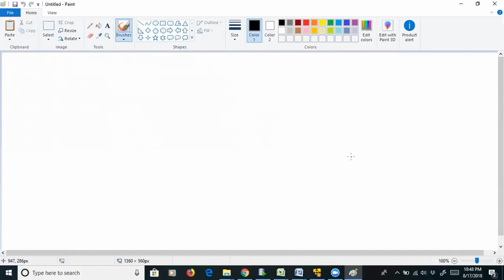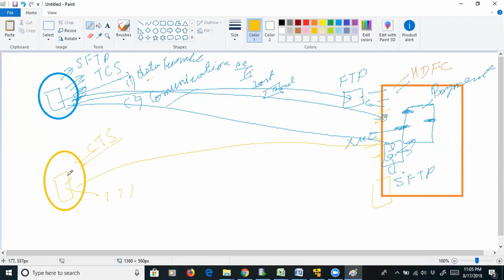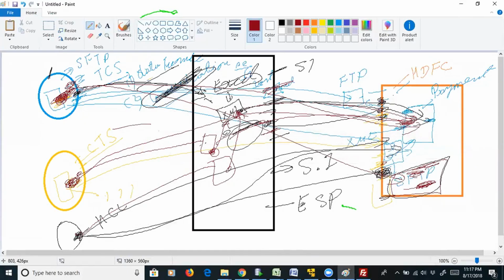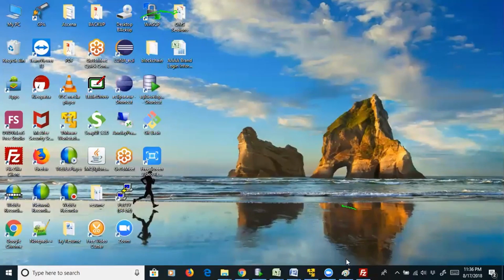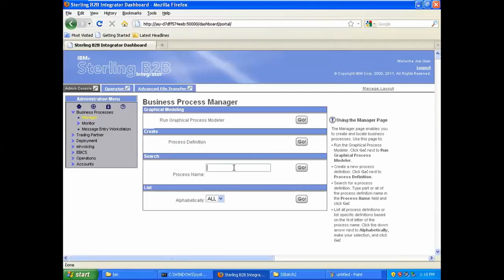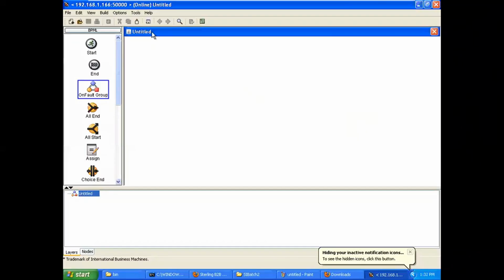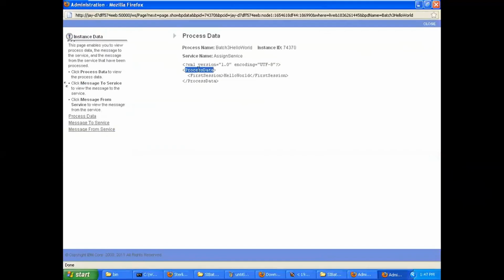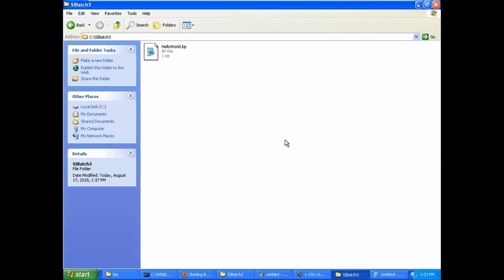Session_1_SI_HelloWorld.mp4